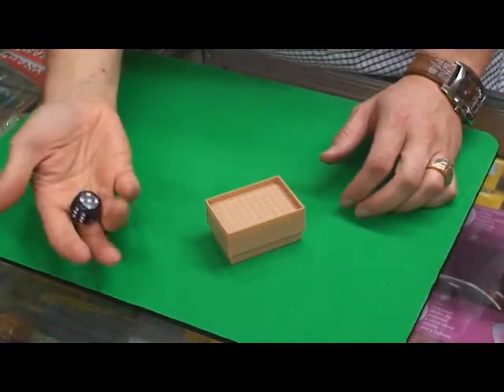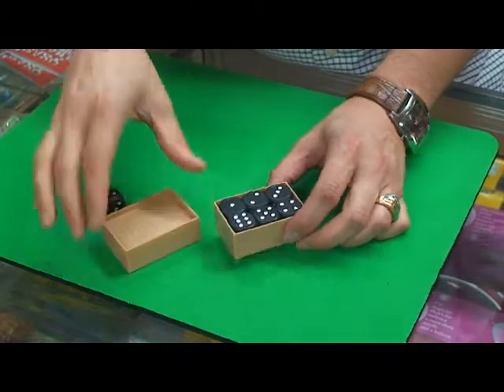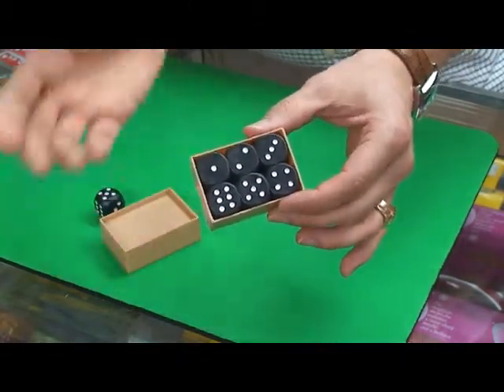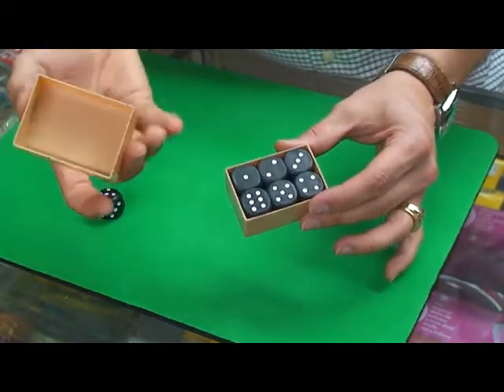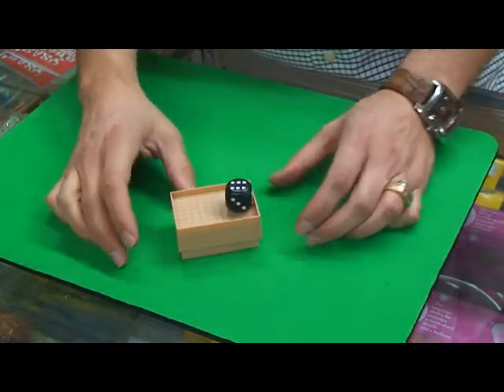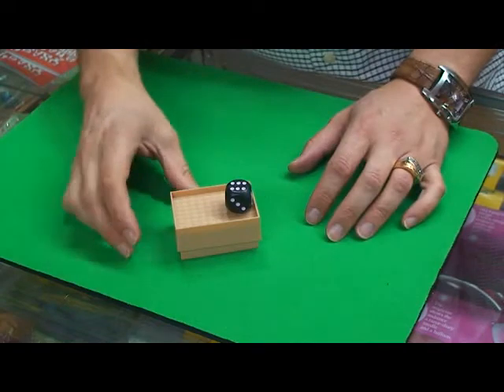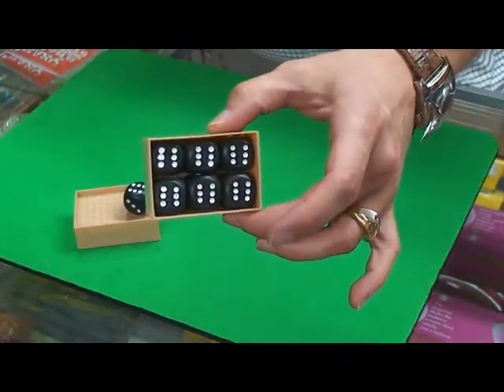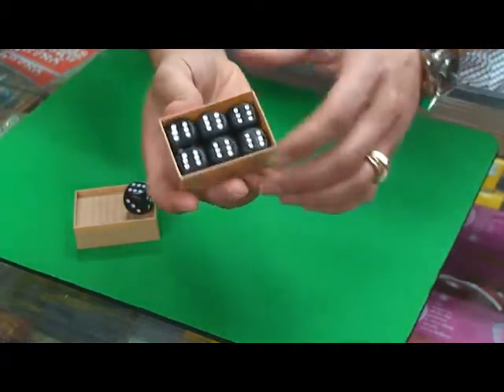Mind Blowing Dice Magic Trick